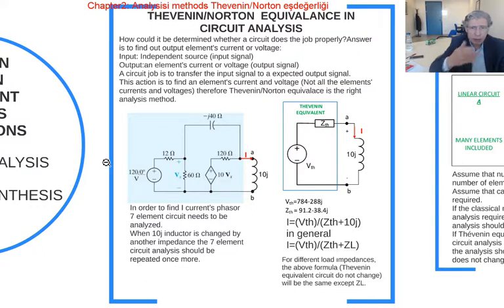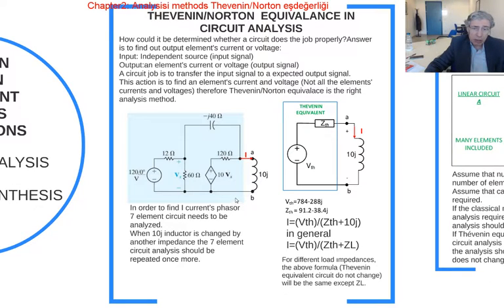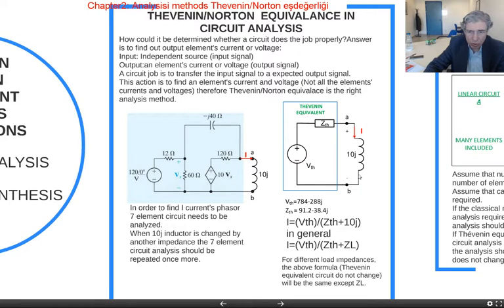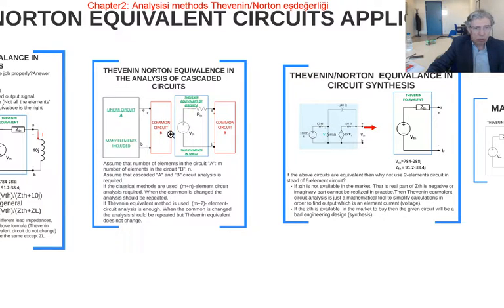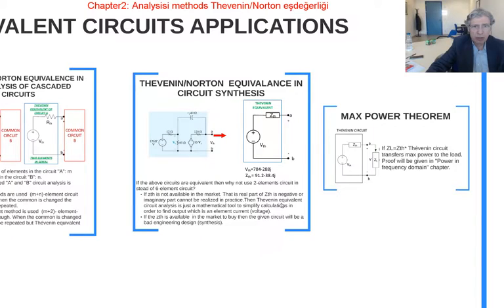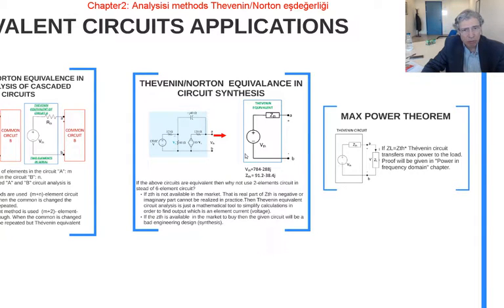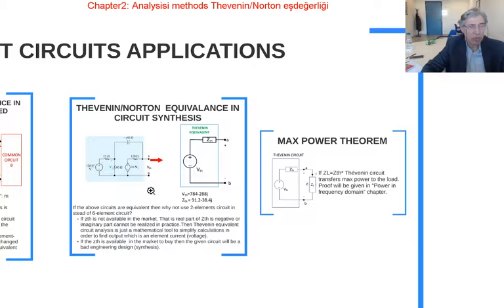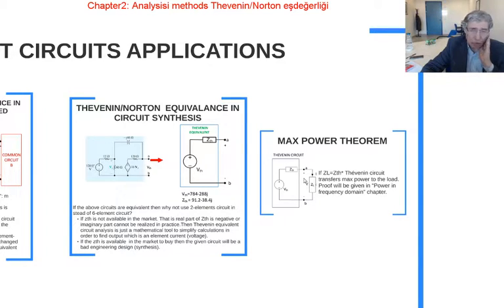Chapter 2-5 Thevenin eqivalent circuit